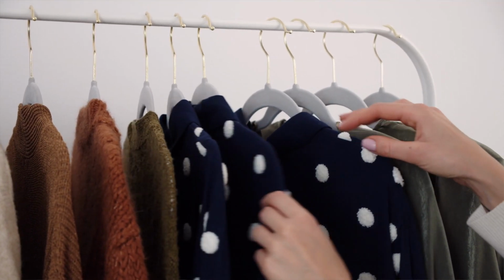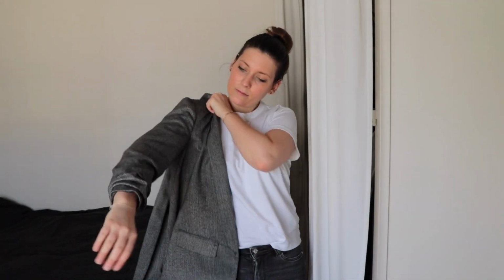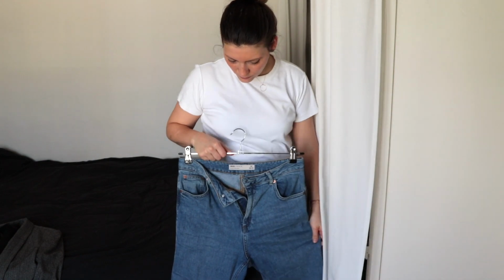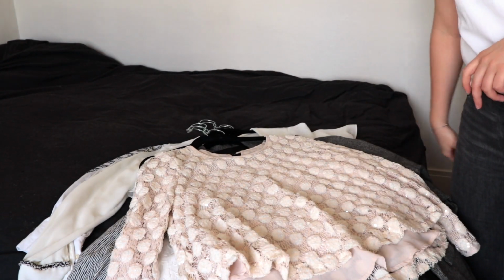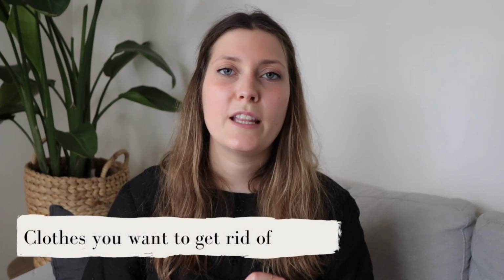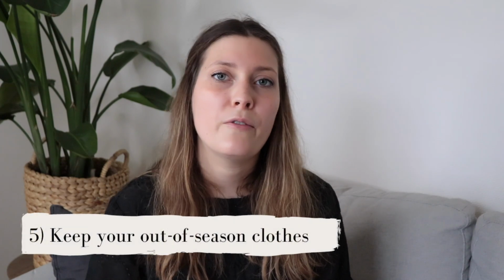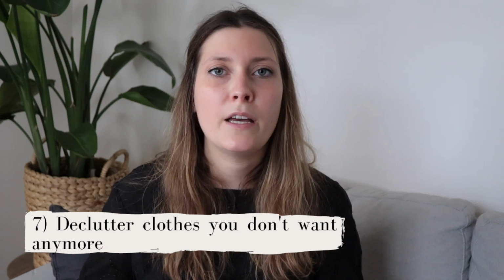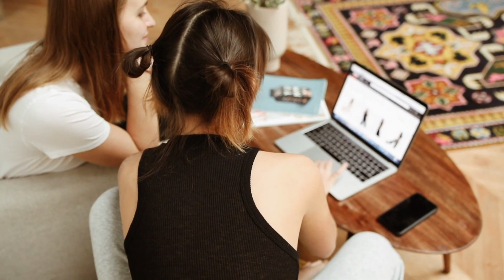How to Build Your Capsule Wardrobe | From Shopaholic to Minimalist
Hey there!
In today's video, I'm sharing tips to create your capsule wardrobe in few easy steps. I also tell you how I went from shopaholic to minimalist and how I find my personal style. A capsule wardrobe is the best way to save money, space and have the feeling to wear different outfits every single day. If you want to create your own capsule wardrobe, keep watching!